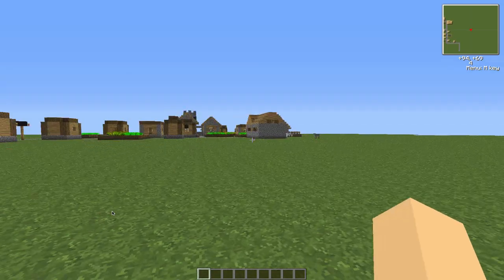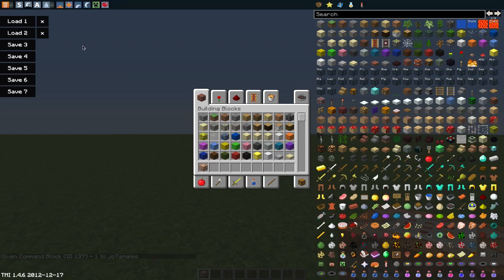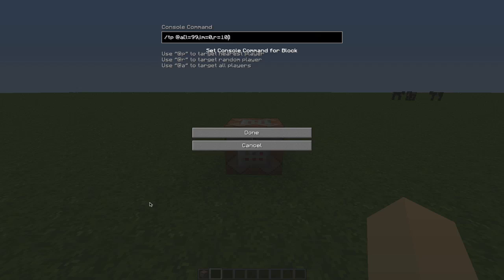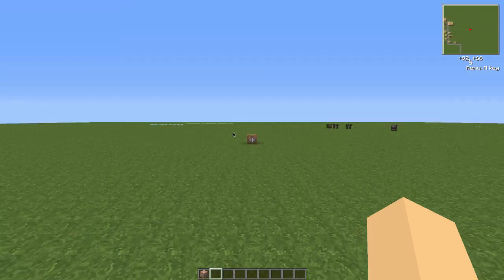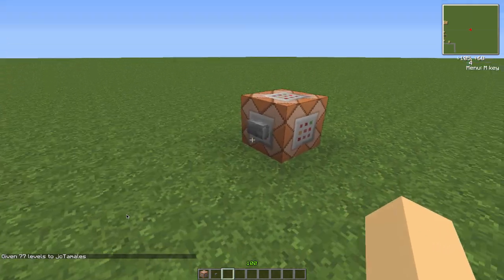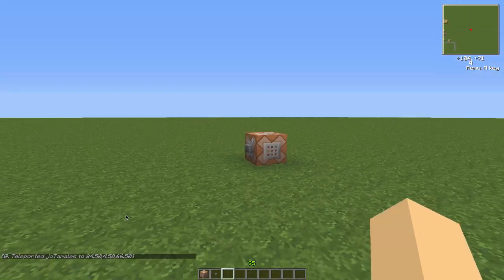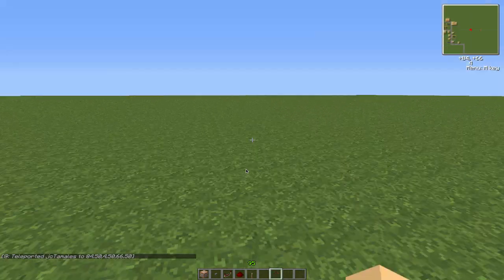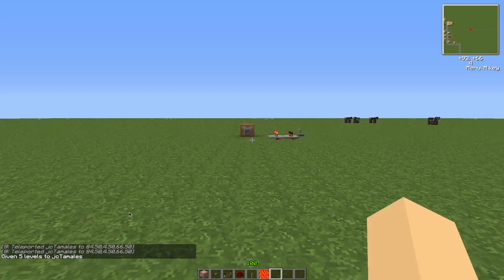Minecraft Tutorial: How to make a force field using command blocks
In this video I will show you how to make a foce field using command blocks
this force field can be used to protect your base or house from griefers or unwanted guests
To learn how to make a toggle-able clock that really complements the force field watch this- {comming soon]